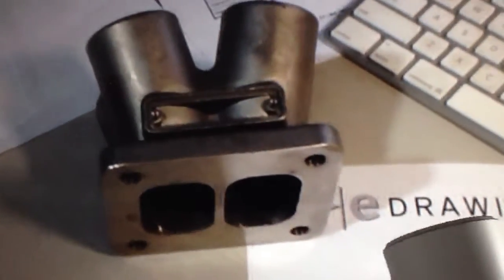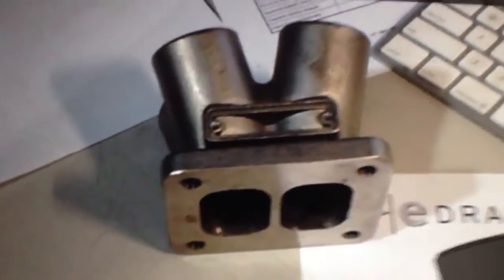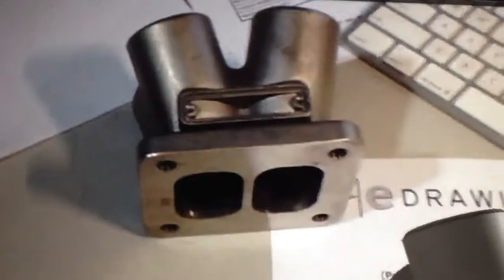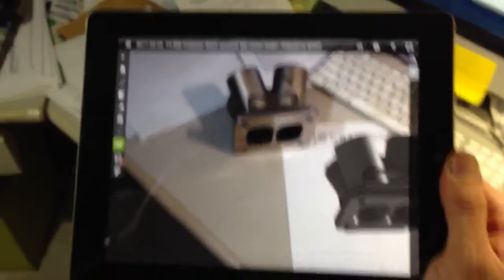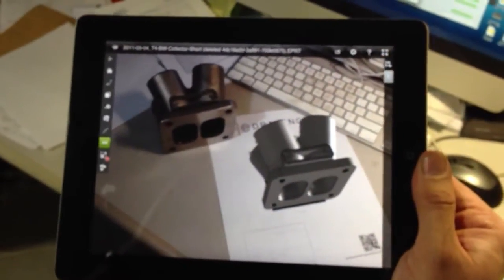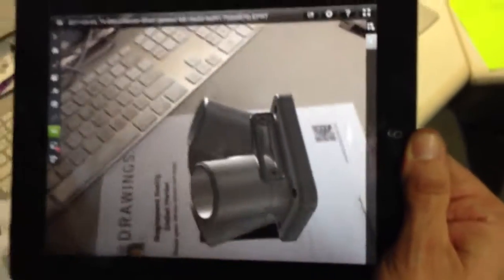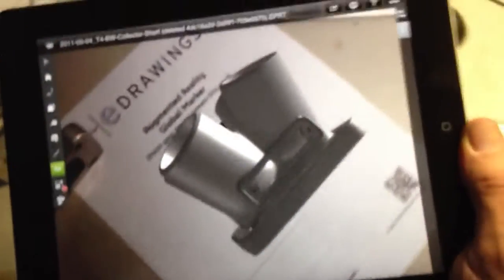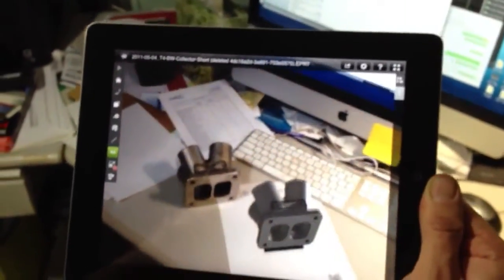Solidworks augmented reality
A little demo of Solidworks Augmented reality. This is edrawings pro for the iPad or iPhone.